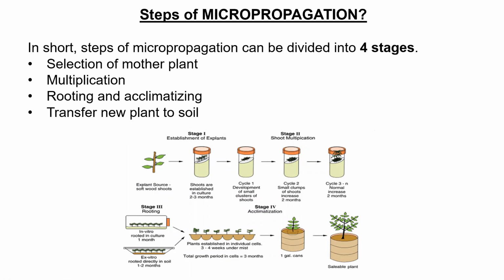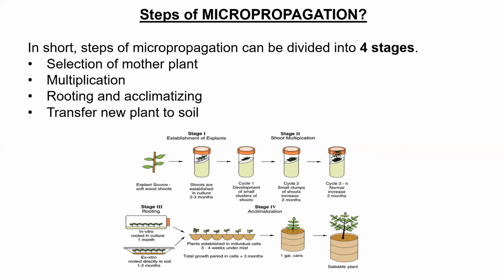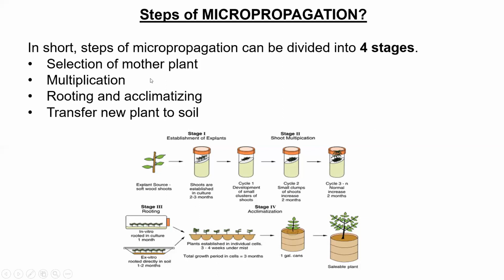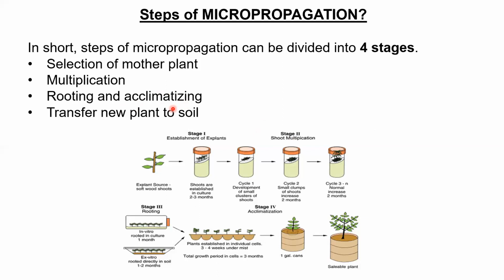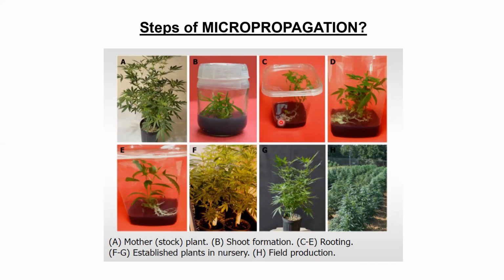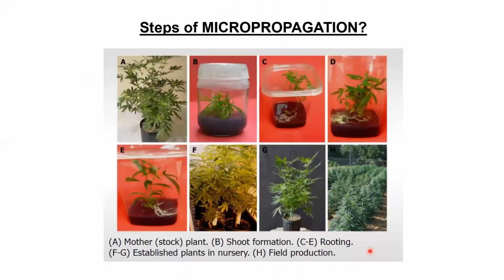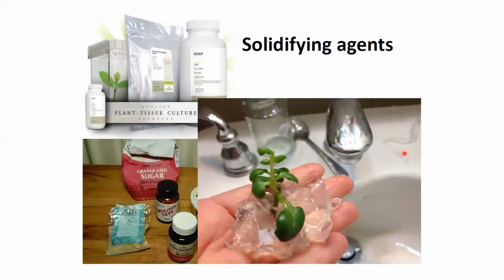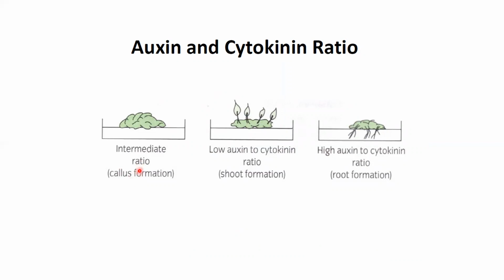Plant Tissue Culture & Micropropagation (Part-3-of-4)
This is a university lecture about planttissueculture and micropropagation of plants. This is intended for basic and advanced plantscience and plantbiology